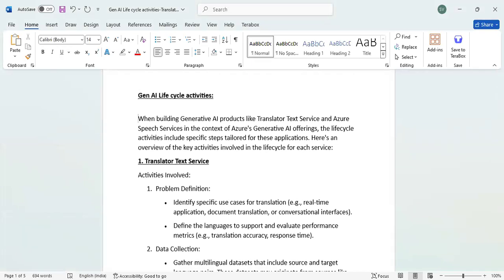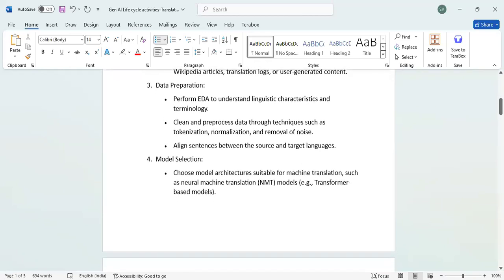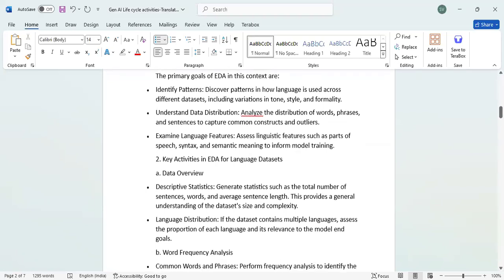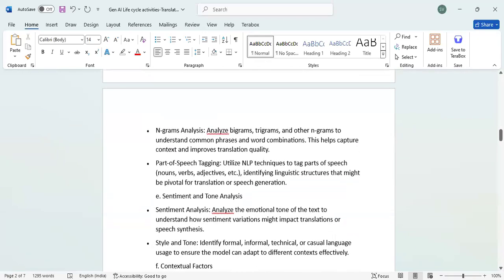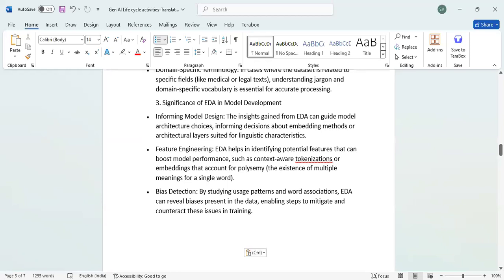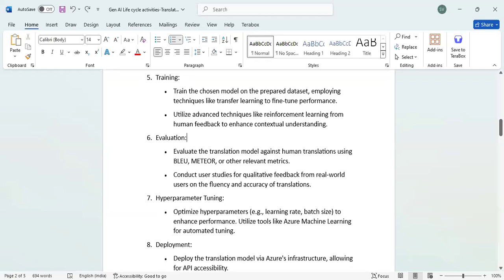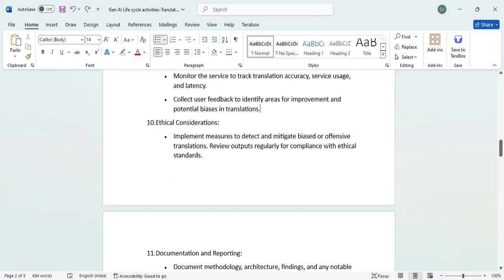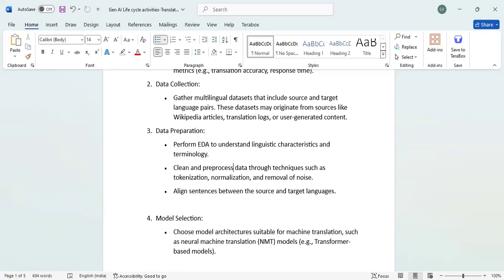Gen AI Activities for Translation service-04-09-2024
4 to 6 months you will coached for AWS/AZURE Cloud and DevOps infrastructure tasks.